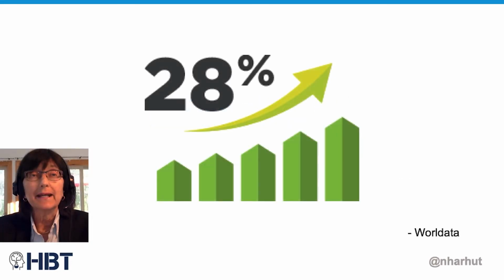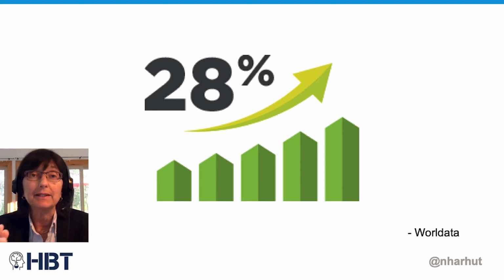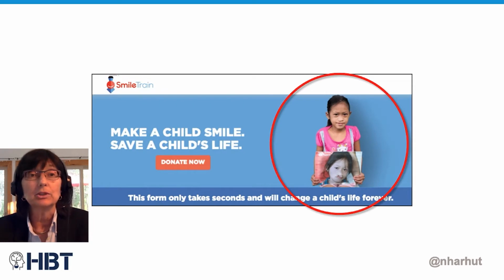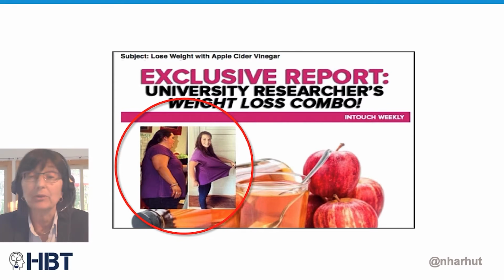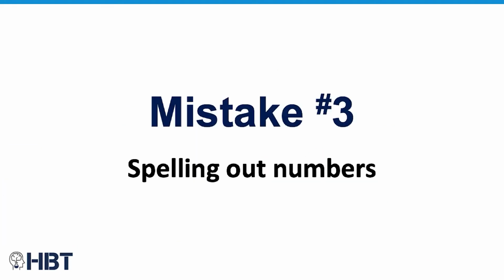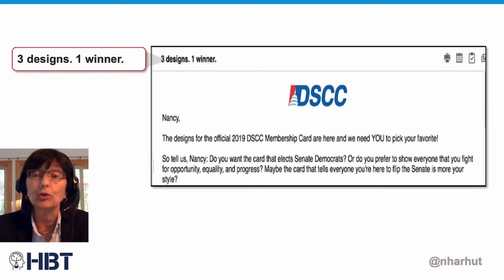17 Common Email Marketing Mistakes for Subscription Companies